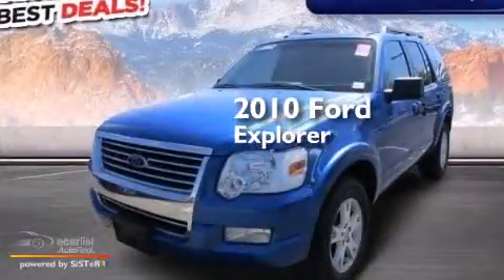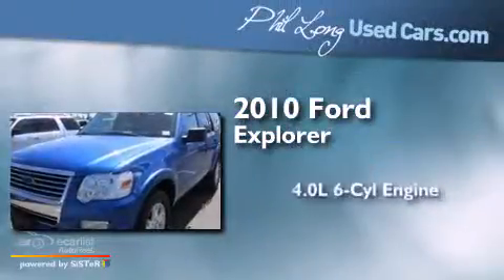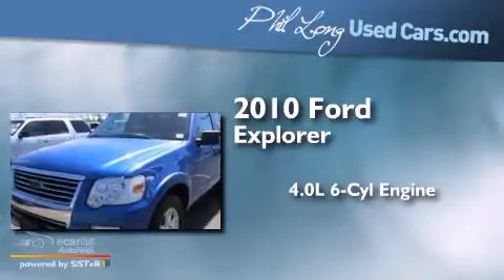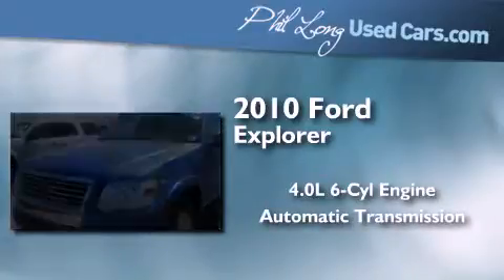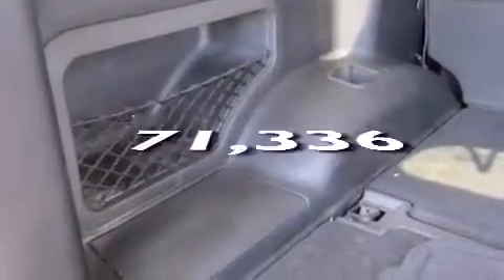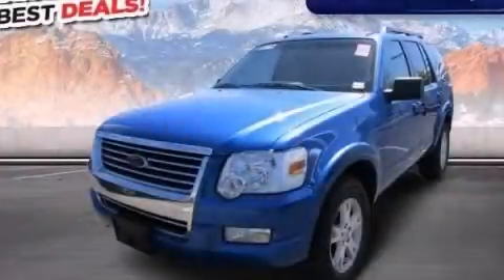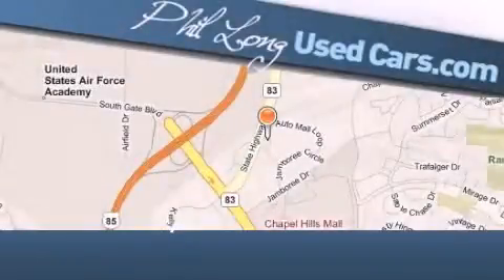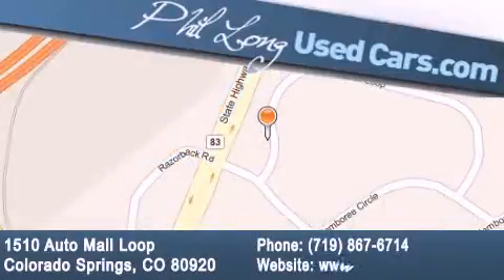2010 Ford Explorer Colorado Springs CO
Year : 2010
 Make : Ford
 Model : Explorer
 Engine : 4.0L SOHC 12-Valve V6 Engine
 Trans . : Automatic
 Exterior : Blue
 Miles : 71,336

 2010 Ford Explorer Colorado Springs CO